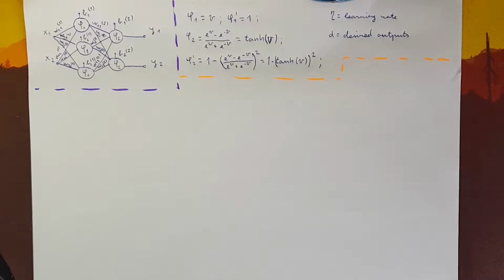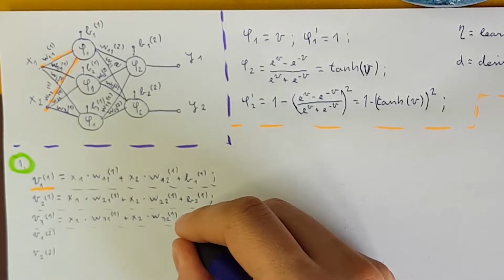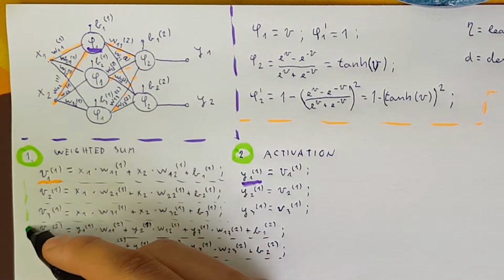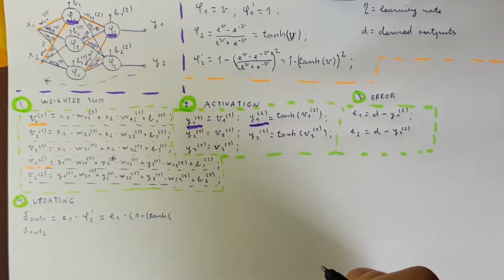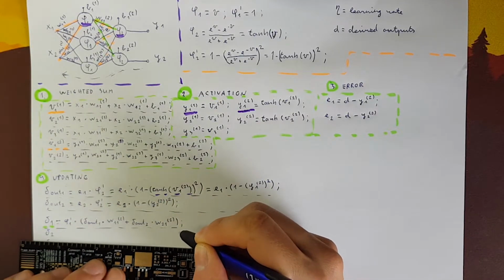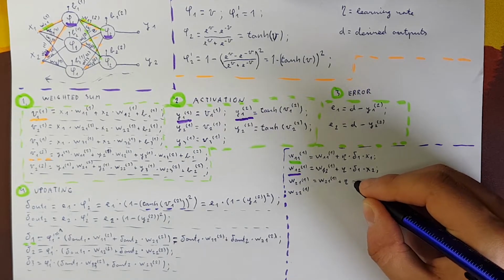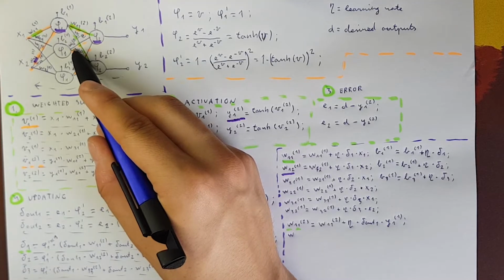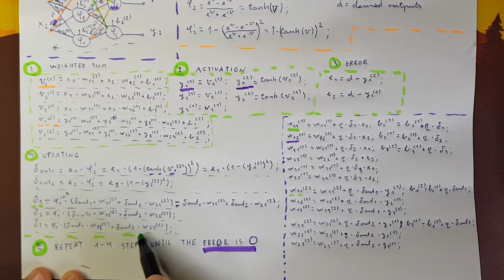How To Calculate a Neural Network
In this video I explain and show hot to calculate a back propogation neural network. Steps to calculate are:
-Calculate the weighted sum
-Apply the activation function
-Calculate the error
-Updating the weights